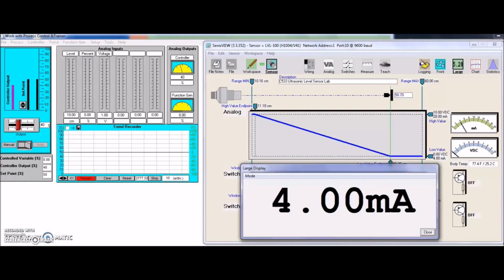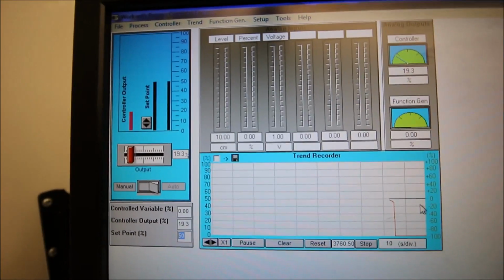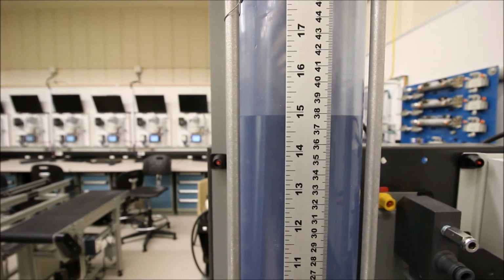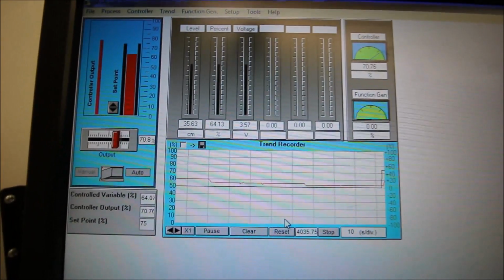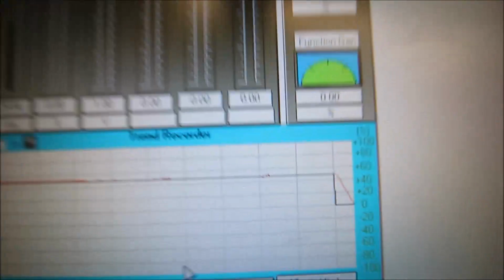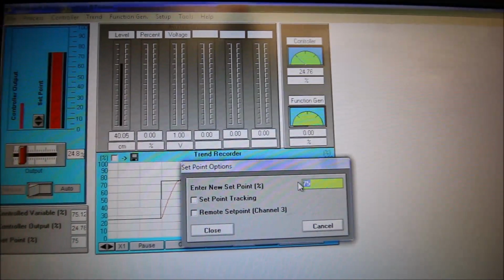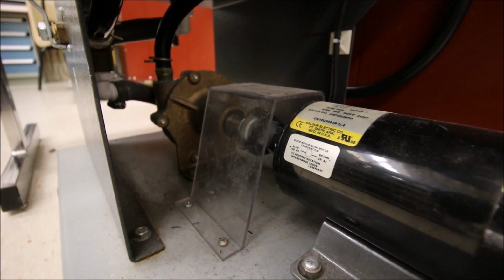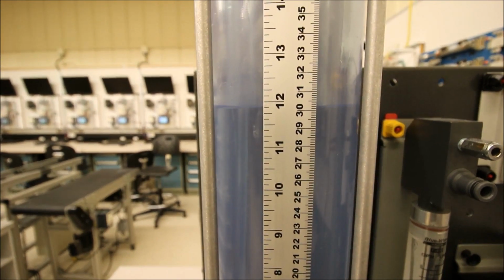PID Control is Fun! (Ultrasonic Level Lab 5E)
All those calibration steps to get to this point. Let's provide the control system with our Proportional, Integral and Derivative parameters and see how the level in the tank reacts.